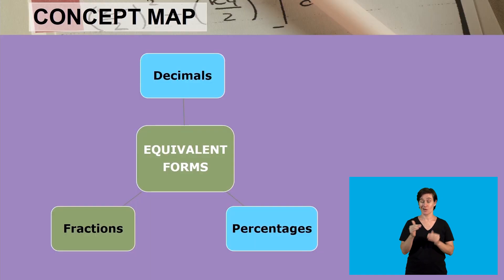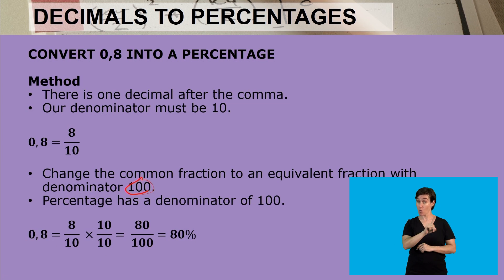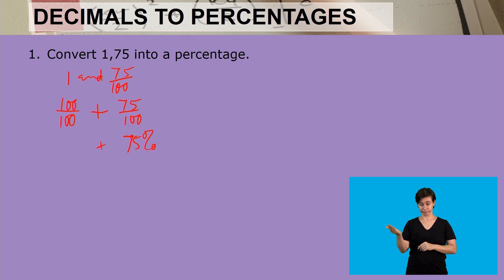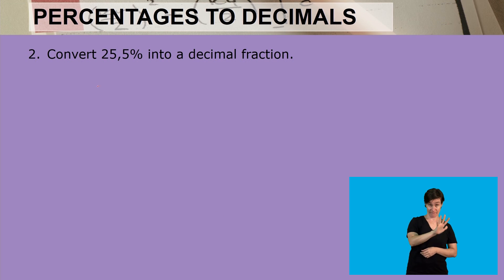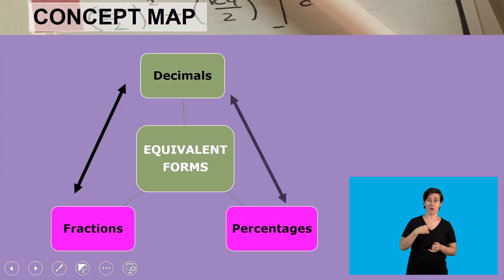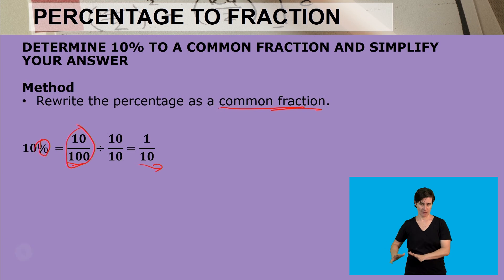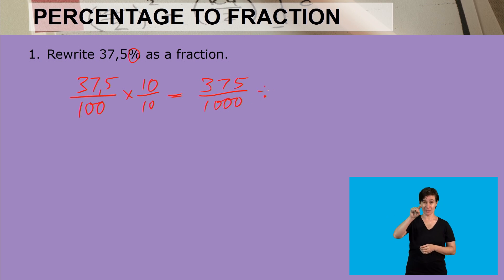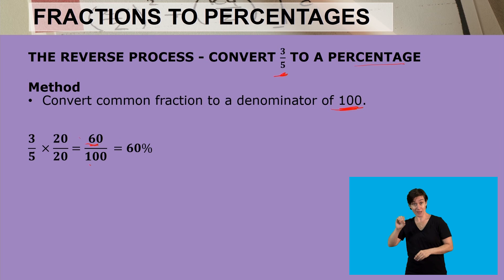Maths Grade 8 Equivalent Forms Video 1 Segment 3